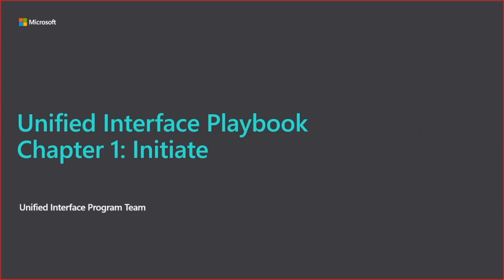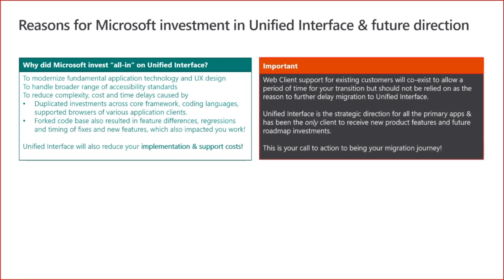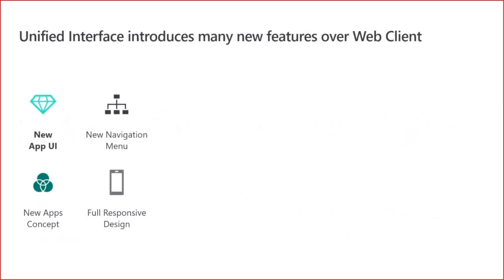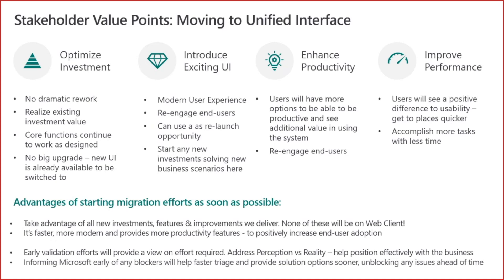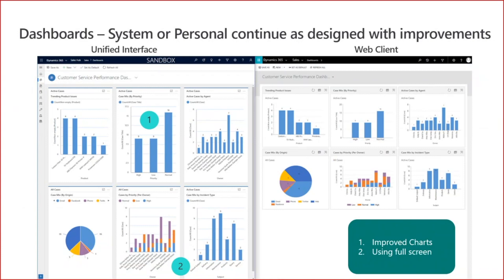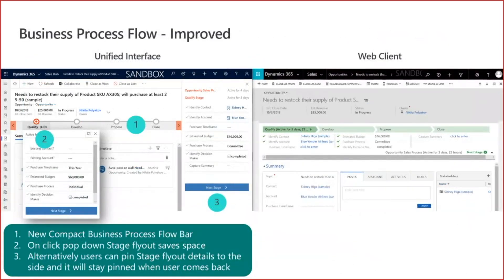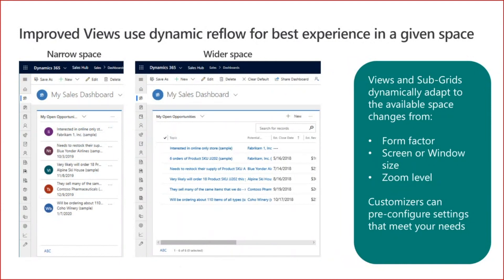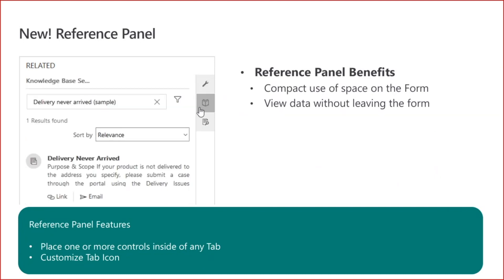FastTrack Webinars Unified Interface Playbook Chapter 1 Initiate - TechTalk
Presenter: Unified Interface Program Team, Microsoft